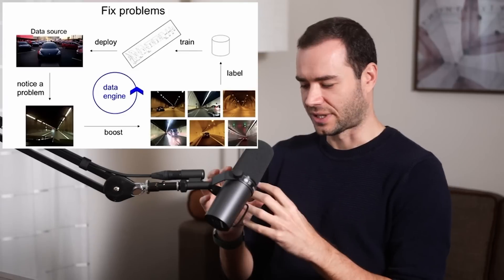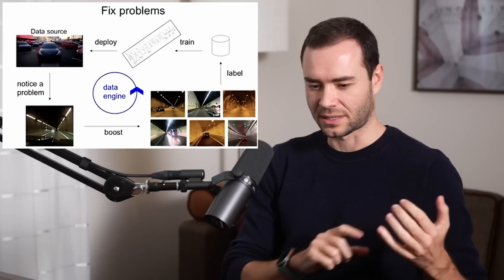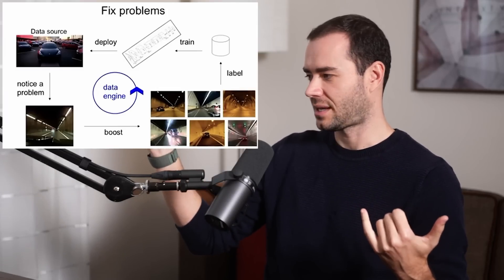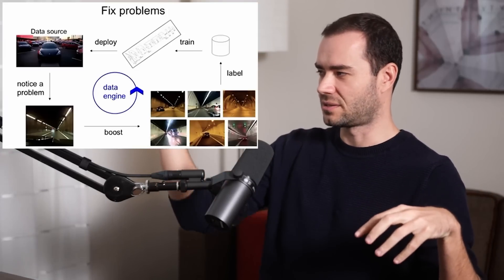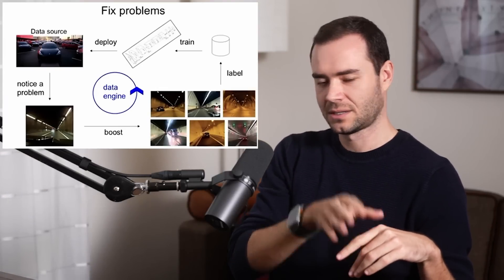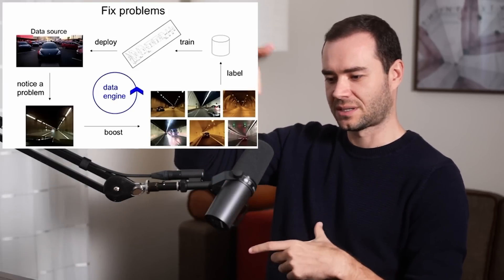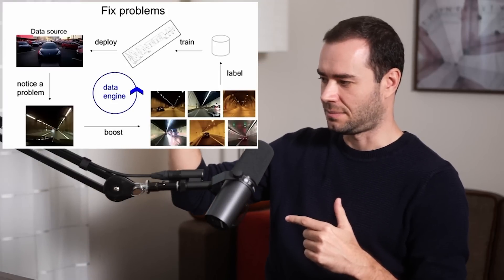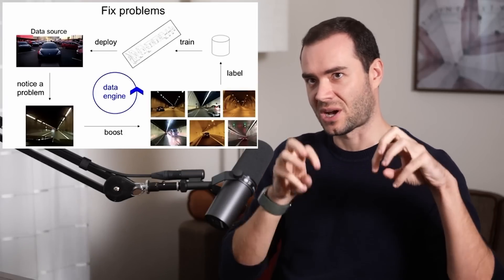Andrej Karpathy on Tesla AI data engine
- Athletic Greens to get 1 month of fish oil

GUEST BIO:
Andrej Karpathy is a legendary AI researcher, engineer, and educator. He's the former director of AI at Tesla, a founding member of OpenAI, and an educator at Stanford.